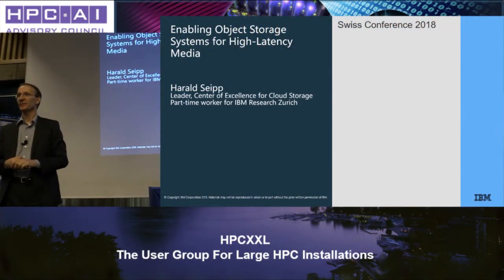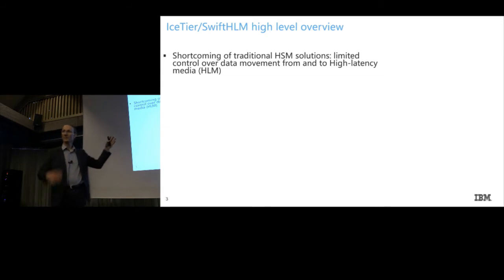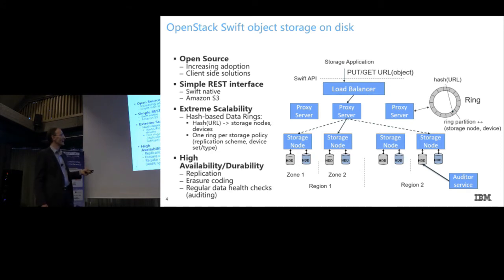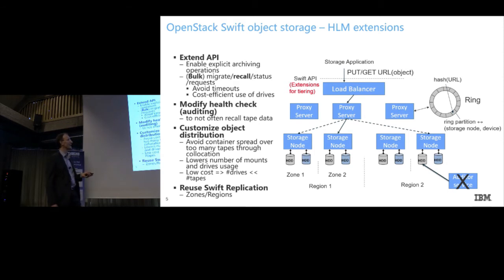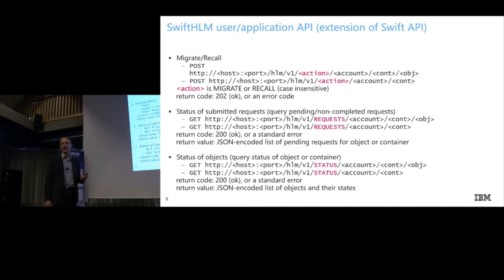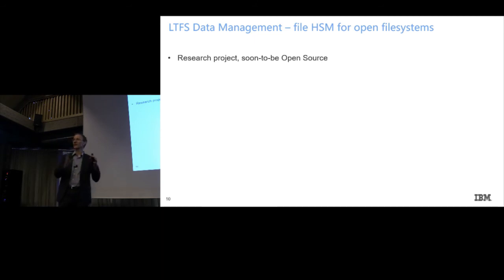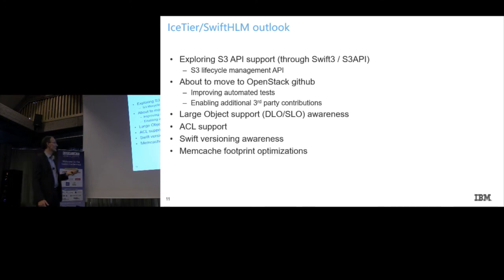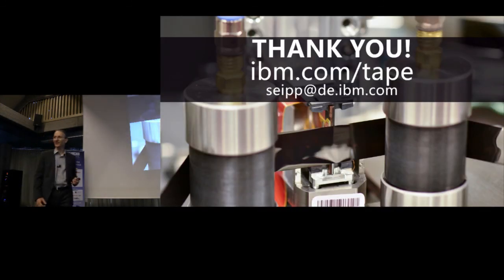Enabling Object Storage Systems for High-Latency Media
In this video from the 2018 Swiss HPC Conference, Harald Seipp from IBM presents: Enabling Object Storage Systems for High-Latency Media.

"Harald Seipp is founder and technical leader of a Cloud Storage Center of Excellence as part of the IBM EMEA Storage Competence Center in Frankfurt, Germany. He leads a virtual team, provides guidance to worldwide IBM teams across organizations and works with clients and business partners across EMEA to create and implement complex storage cloud architectures.

Using his strong storage, software development and open source technology background, he recently created innovative solutions that combine Object Storage with IoT and Watson Cognitive technologies in addition to his work for IBM Zurich Research and the OpenStack Swift community to create a cost-effective cloud archive by enabling object storage to work with high-latency storage media.

Harald gained more than 25 years of IT technology experience holding job roles as software developer, software development leader and architect of successful software products and is a co-inventor of an IBM storage product. He holds seven patents on storage and networking technology."